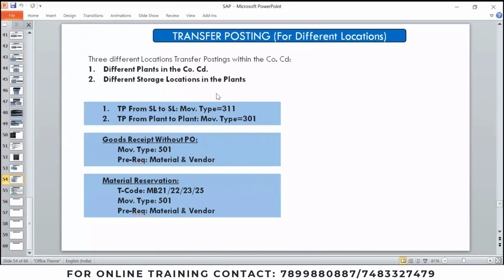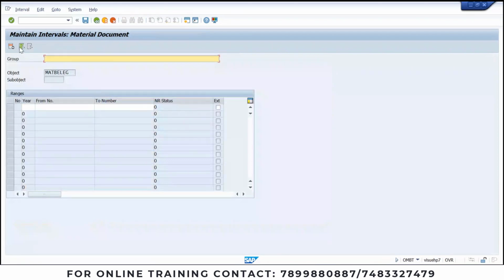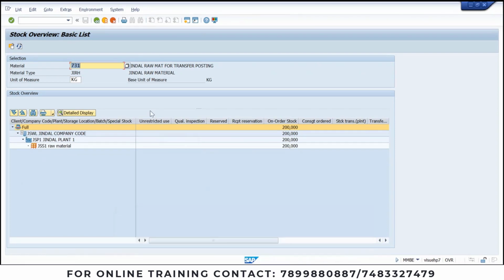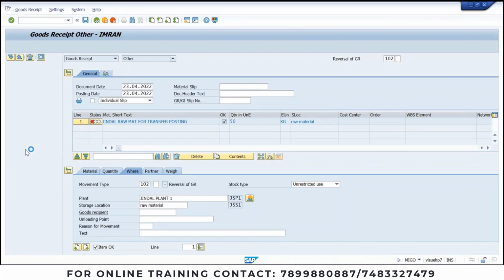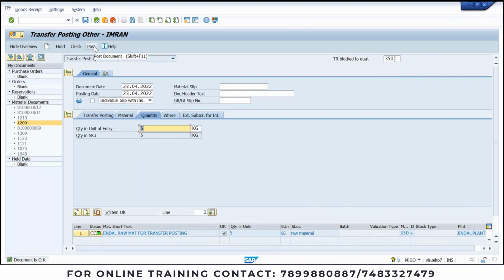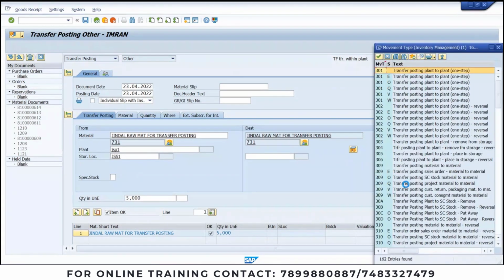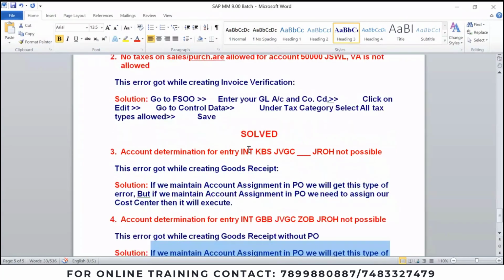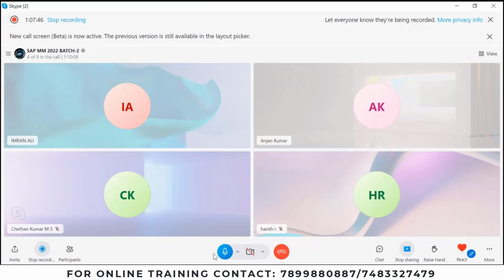GOODS RECEIPT, TRANSFER POSTING, GOODS ISSUE IN SAP MM | MIGO IN SAP MM